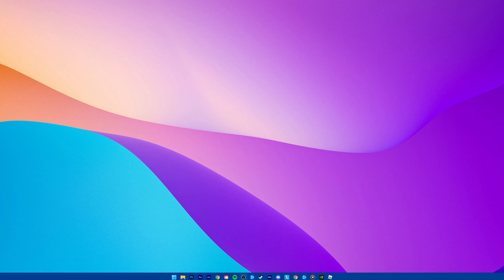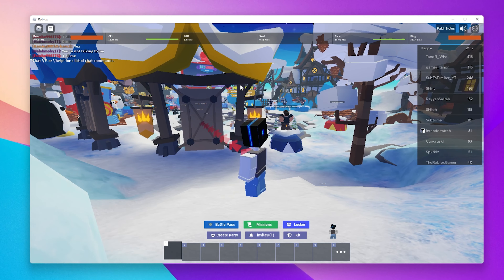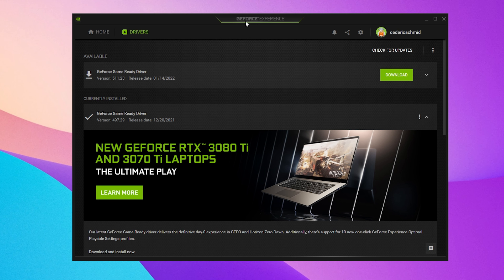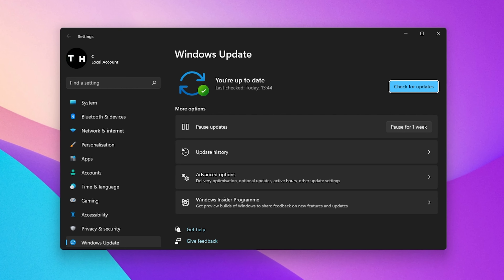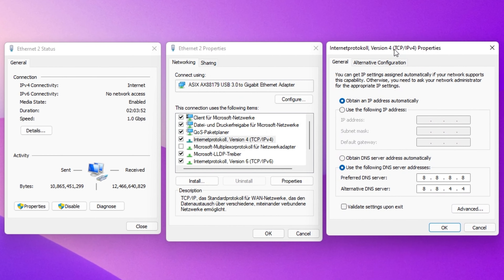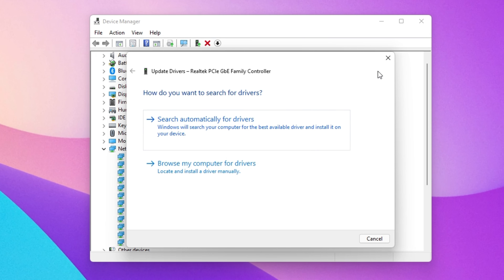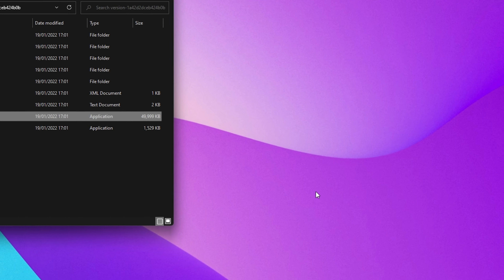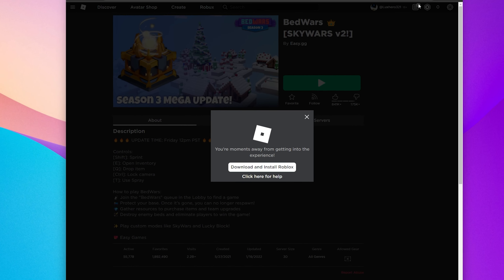Fix Roblox Random Crashing & Freezing Issues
A short tutorial on how to prevent Roblox from randomly crashing or freezing on your PC.

Timestamps:
0:00 - Introduction
0:15 - Roblox In-Game Settings
1:06 - Task Manager
1:52 - Update Graphics Driver
2:22 - Enable NIS
2:51 - Windows Update
3:11 - Change DNS Server Address
4:20 - Update Network Adapter Driver
4:53 - Roblox Compatibility
5:45 - Reinstall Roblox Player